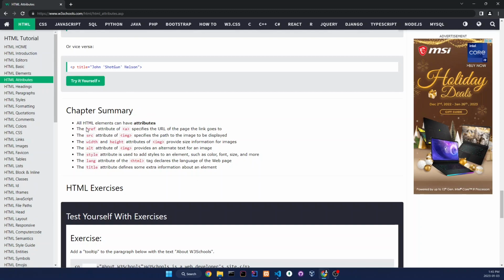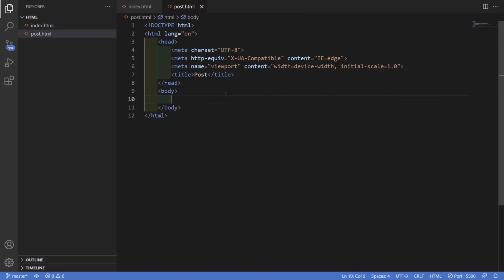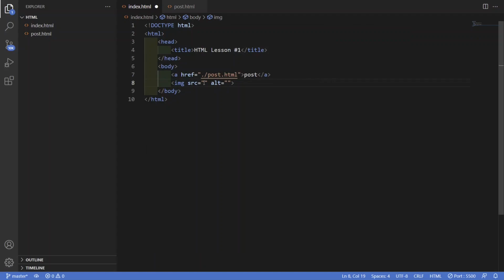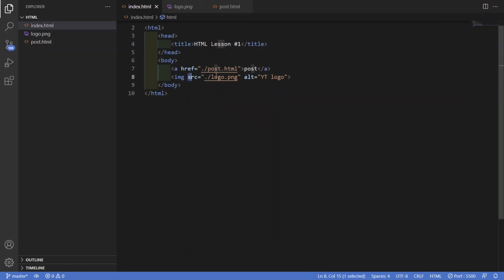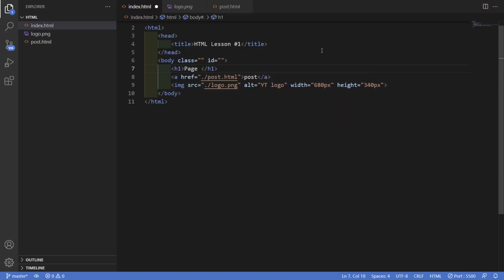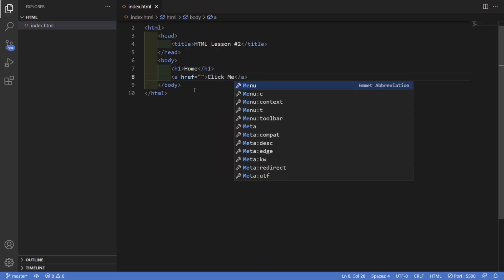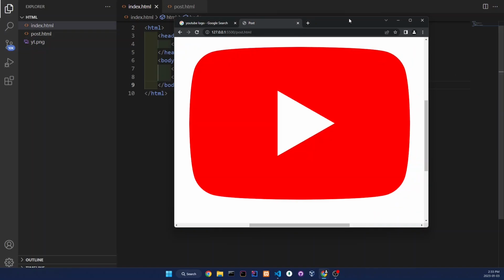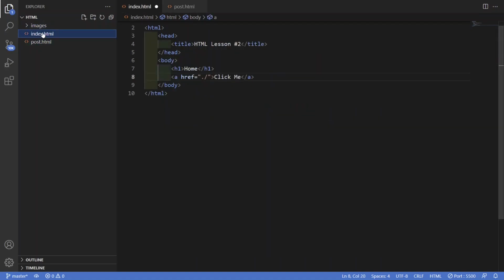Introduction to Attributes in HTML: An Overview of what They Attributes & How They Work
⏳TIMESTAMPS⌛
0:00 Intro
0:10 Attributes Explained
0:22 W3Schools
0:40 Anchor - href
3:20 img - src
4:48 img - alt
5:28 img - width & height
6:45 class & id
7:36 Challenge
8:25 Challenge Result
10:38 Live Server
11:00 ./ Explained
12:07 Outro